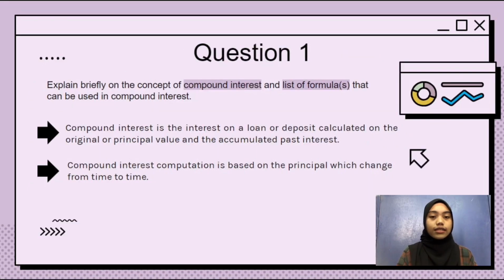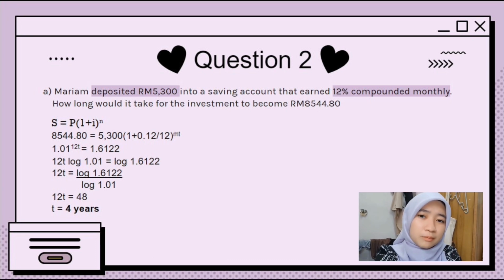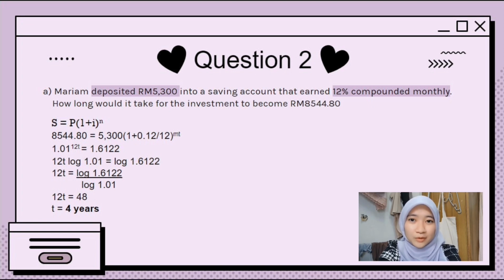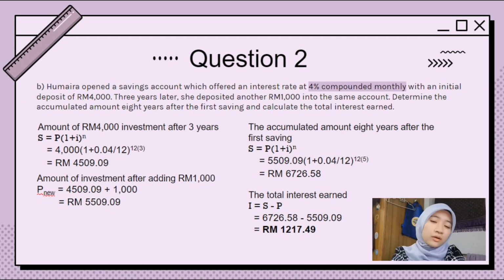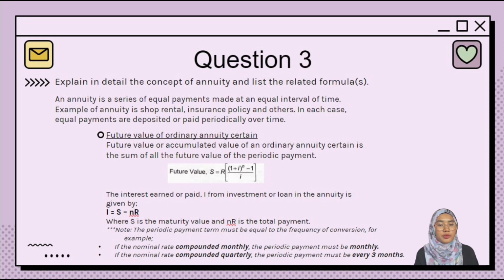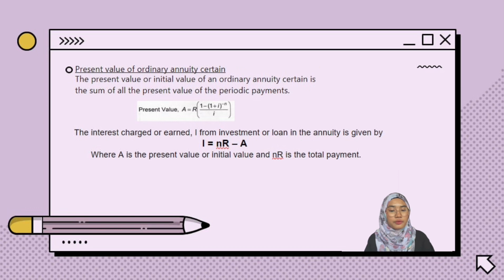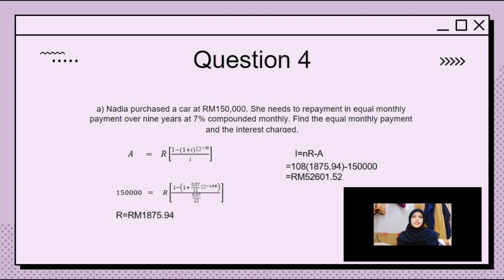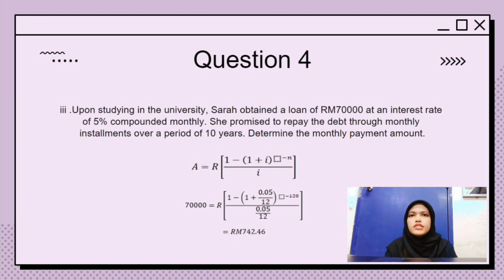MAT112 GROUP PROJECT [ COMPOUND INTEREST & ANNUITY ] 💗✨